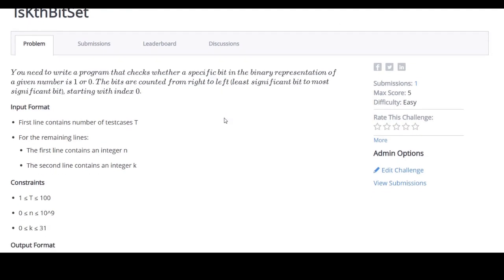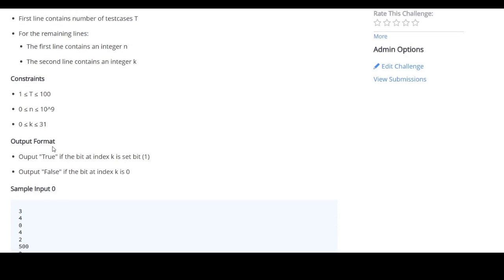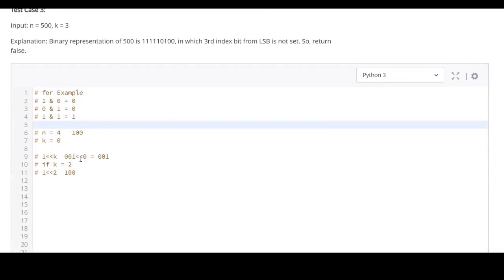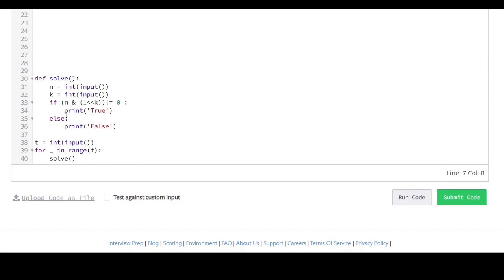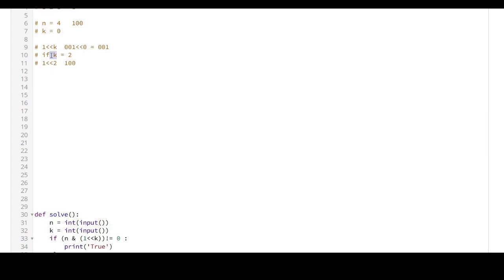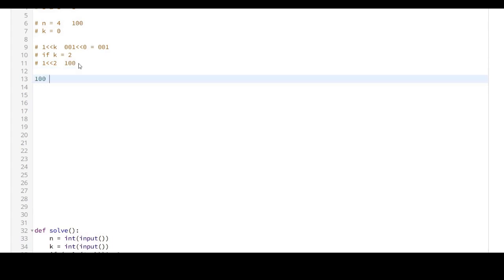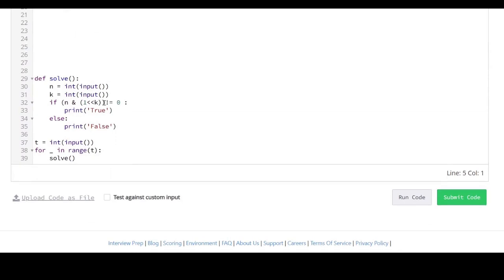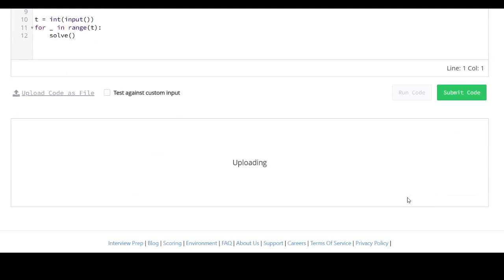TCET Shastra Coding Contest: 4-A | IsKthBitSet | ft. Rahul Singh Rajpurohit.